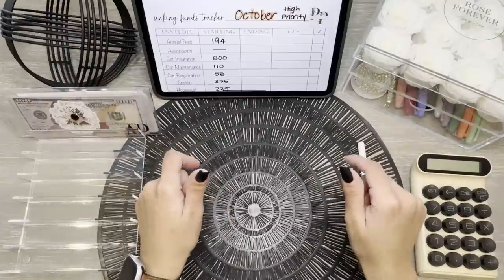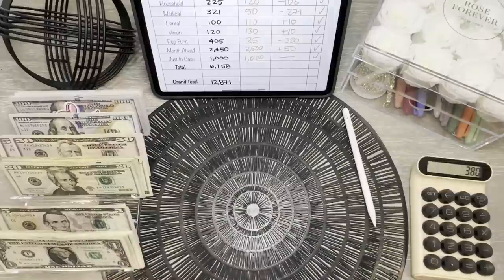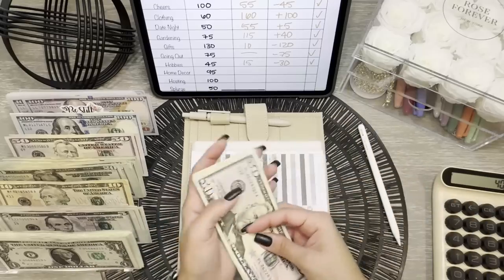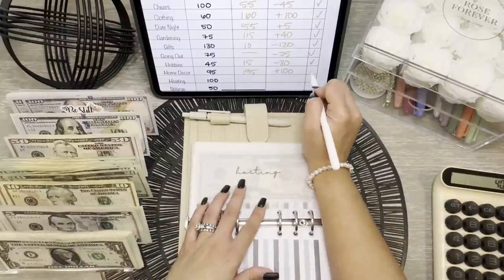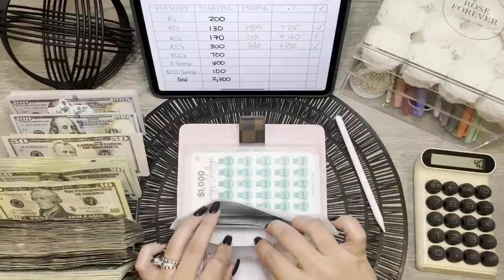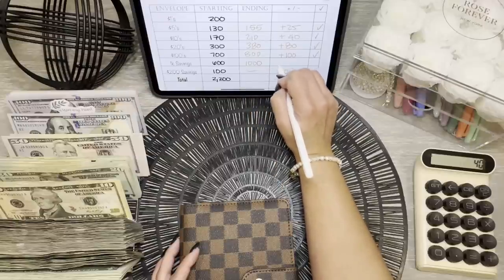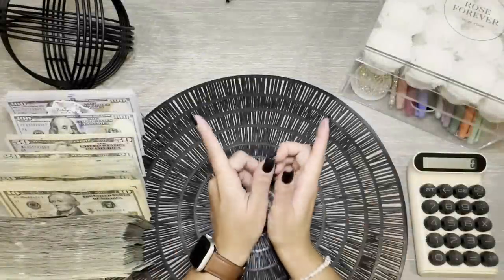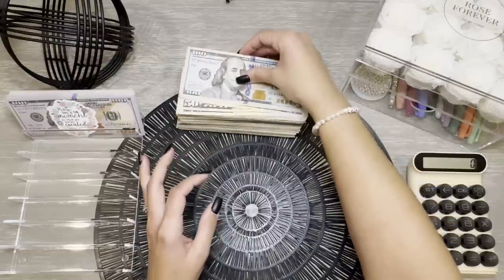Cash Condensing | Bill Swap | October Sinking Fund Update | $2,400 Back to the Bank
🌿Hi Friends! I love reading your comments and responding ASAP. God Bless🌿

🌿Hold My Money

🌿Sams Crafts and Customs

🌿Some items used in today’s video:

🌸Vellum & Sparkle Cash Envelopes / Velum Placeholders

🌸A6 Vellum/Matte Clear Cash envelopes with custom divider tabs and vinyl labels

🌸Savings Challenge Starter Set

🌸Sooez A6 Binders, Budget Binder, 6 Ring Binder

🌸Cash Tray - Clear

🌸Large Piggy Bank Digital Coin Counting Bank with LCD Counter, 1.8L

🌸Waterproof PVC Document Pouch Organizers